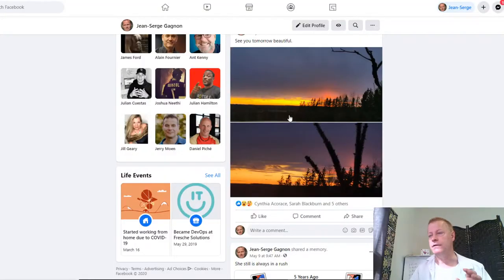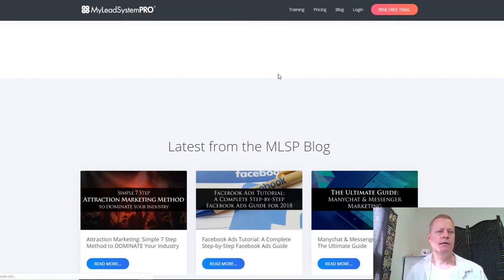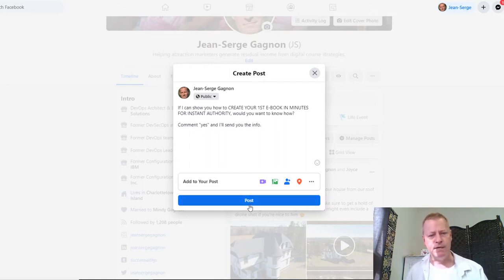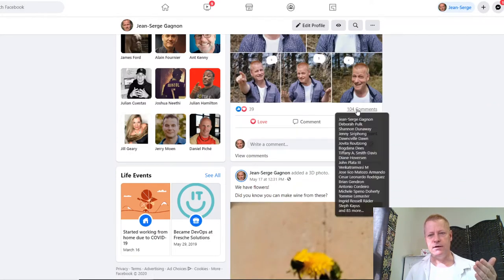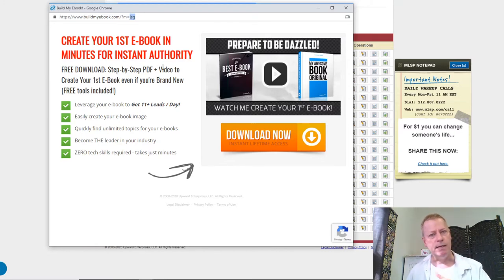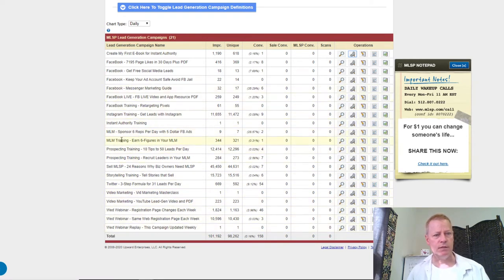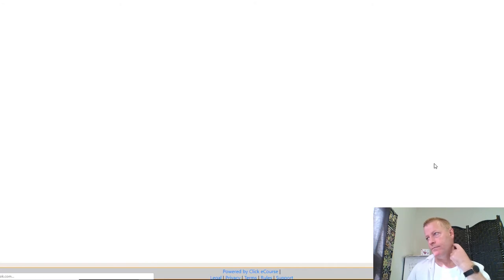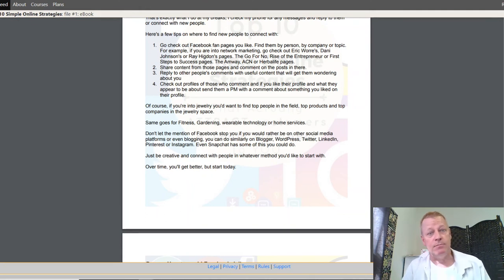Course Income Secrets - #140 How to get Leads from Social Media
How to get Leads from Social Media?

It's not secret that anyone building a business online today needs to use social media.

If you try to use the same tactics as normal businesses use in traditional media in a social media environment, this will just not work.

It's a different world and you need to know how to generate leads on social media.

What is traditional media?

In the normal business world, they simply use advertising in TV, radio, magazines, billboards, etc...

Even though you can use advertising on social media, unless you already are a huge name brand and everyone already knows who you are, it just won't be that effective.

So, what do you need to do on social media?

Attraction marketing

The solution is attraction marketing

The first thing you need to do is grow your audience using attraction marketing and probably personal branding.

Since social media is all about people and social interactions, you need to get personal.

If you don't you can't use...